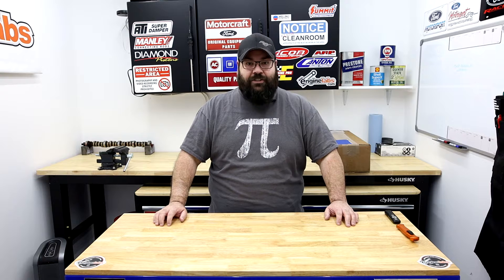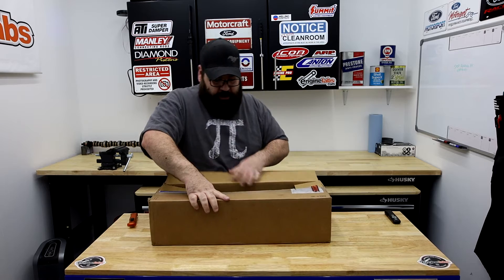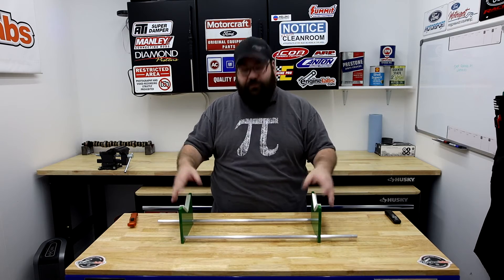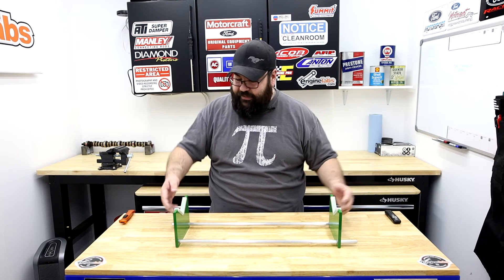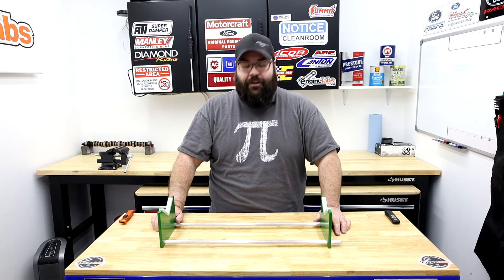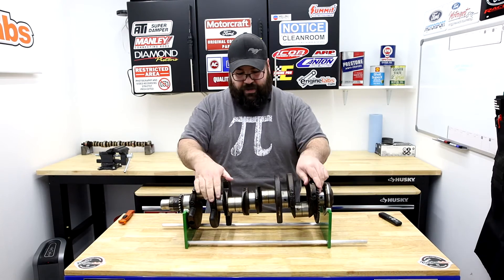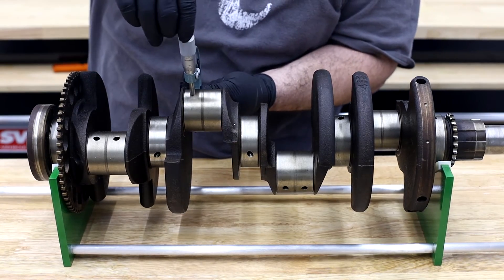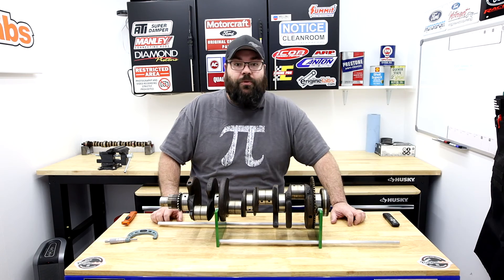EngineLabs' Tool of the Month: Goodson PMIS-30 Crankshaft Stand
We take a look at Goodson's Professional Measuring and Inspection Stand (PMIS-30) which makes working with a crankshaft much easier and more stable than simply standing it on its end. Spoiler alert: the design is brutally simple and incredibly effective.